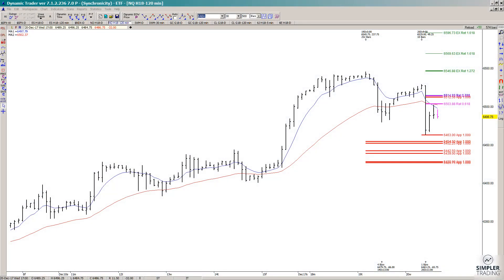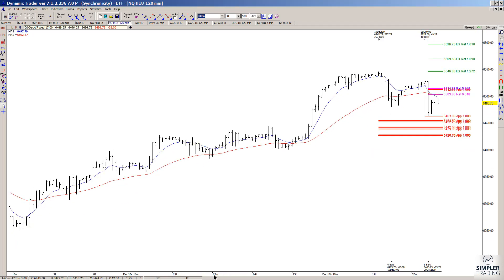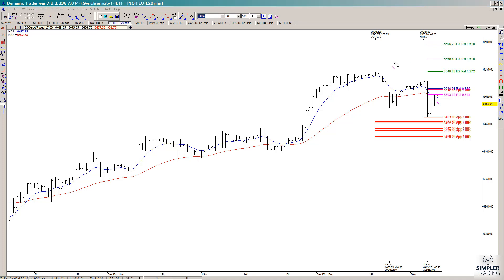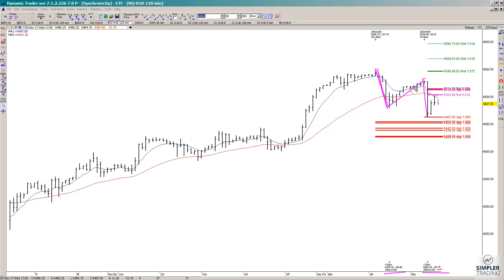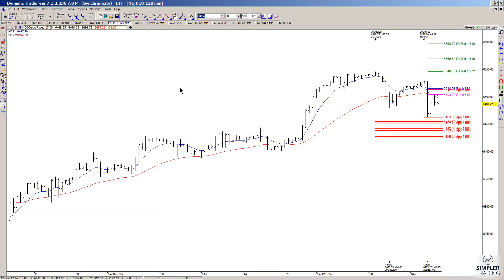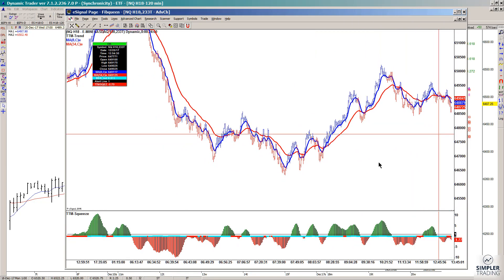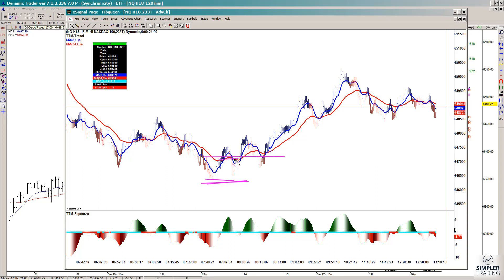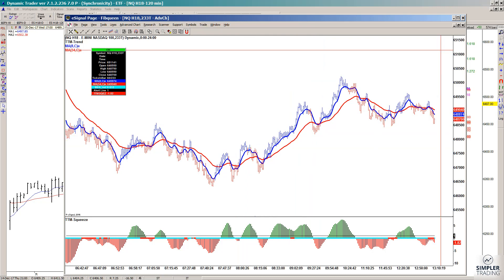Fibonacci Queen: This was one of our setups in the NQ today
We like using a 233 tick trigger for a day trade!